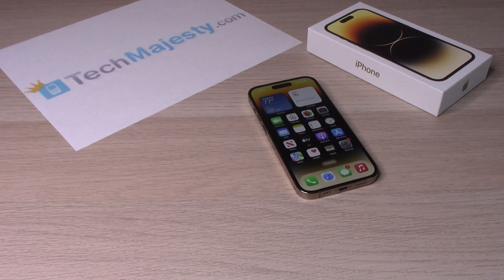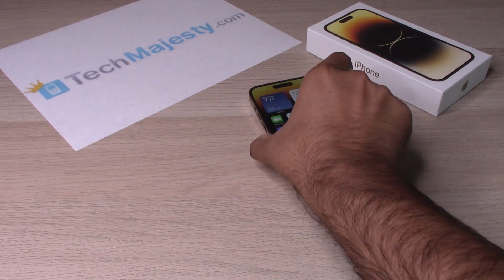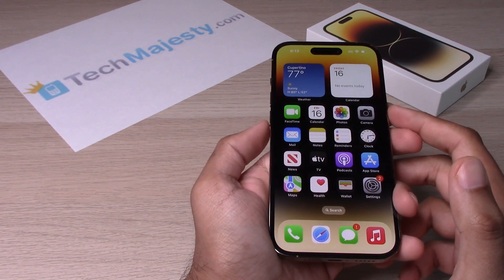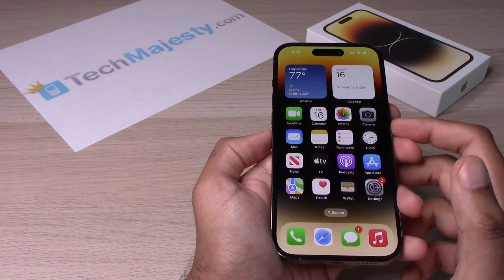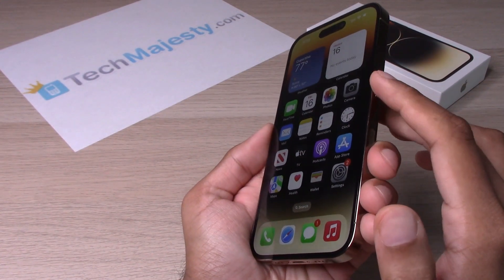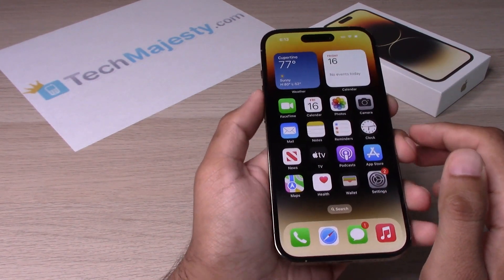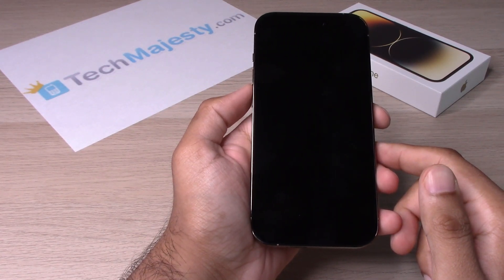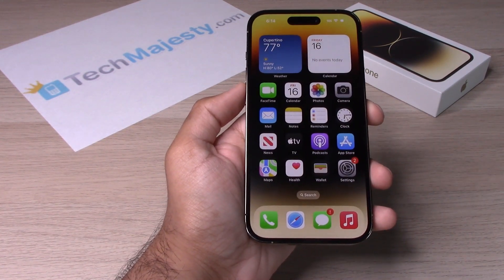How to Fix Frozen or Unresponsive Screen: iPhone 14 /iPhone 14 Plus/ iPhone 14 Pro/iPhone 14 Pro Max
In this video we will show you how to fix a frozen or unresponsive screen on your iPhone 14, iPhone 14 Plus, iPhone 14 Pro, or iPhone 14 Pro Max.